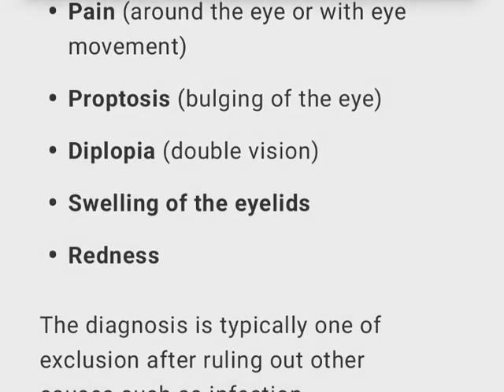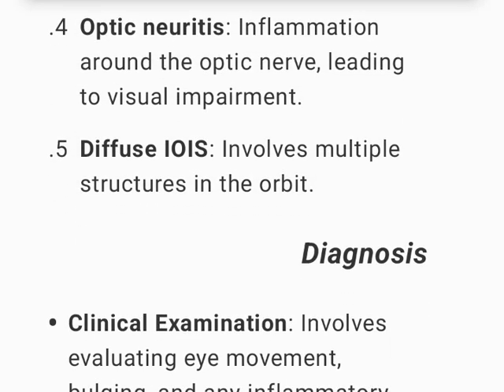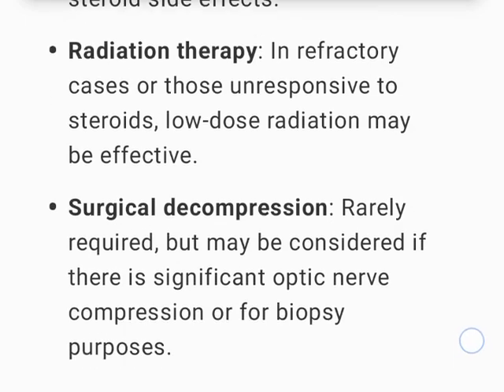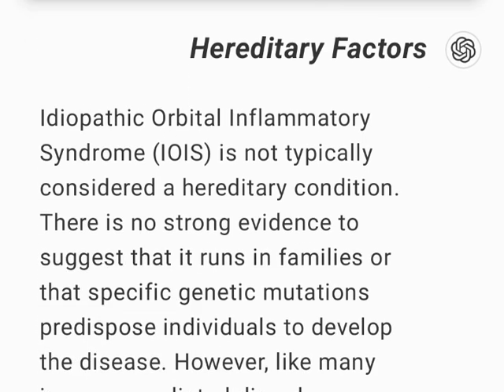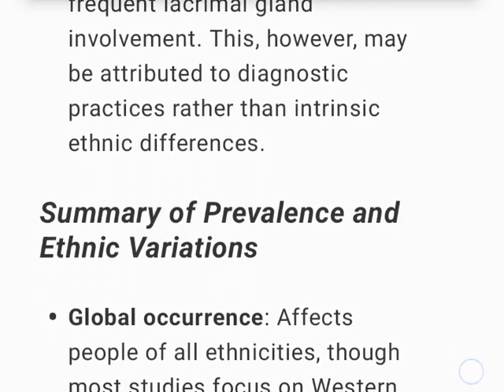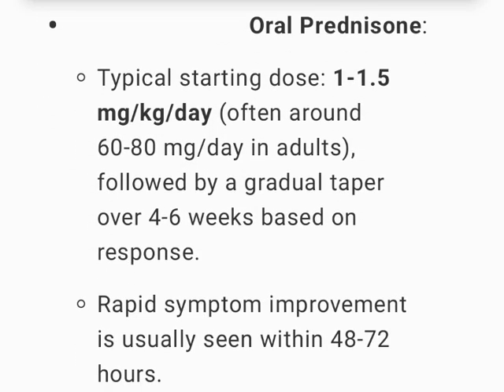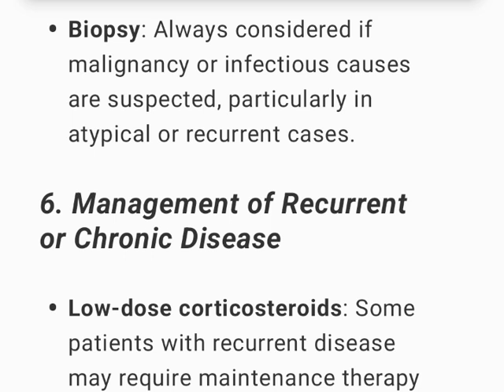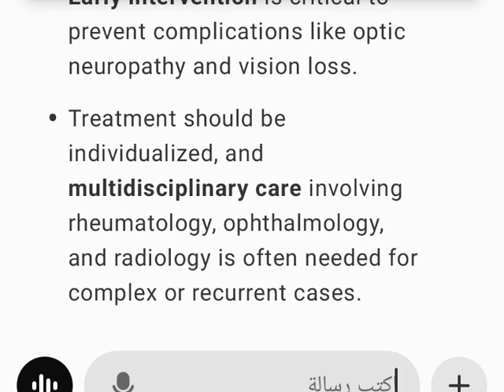IOIS (Idiopathic Orbital Inflammatory Syndrome)